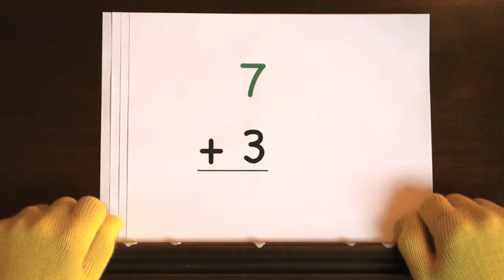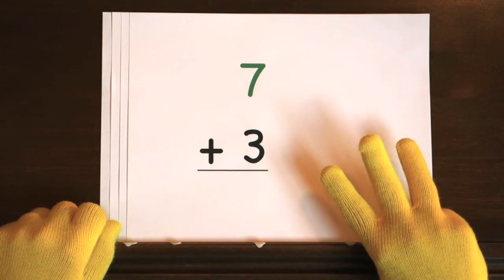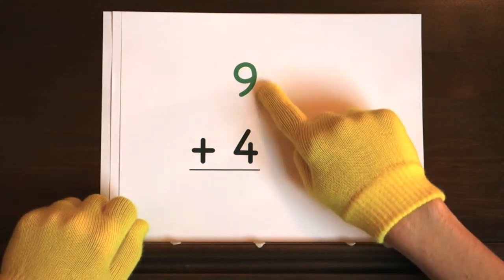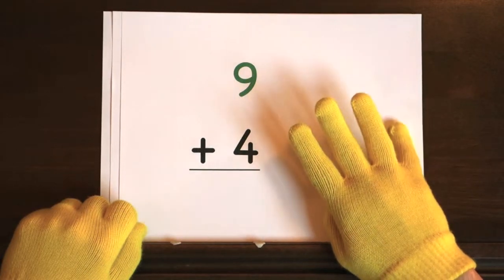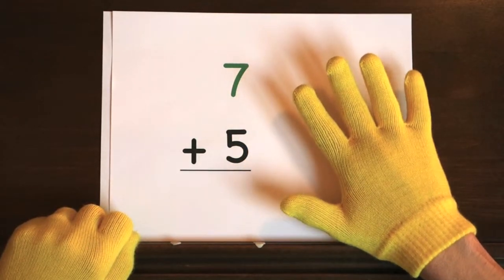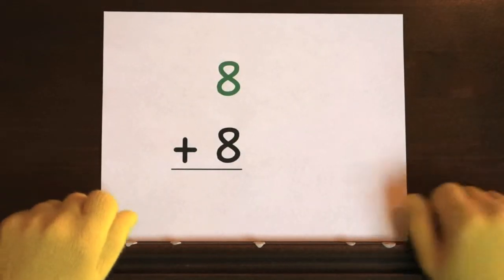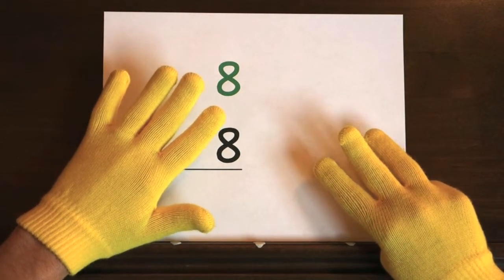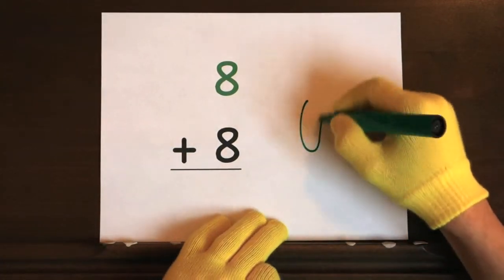Adding with Fingers Quiz 4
Addition Quiz! The starting point is given in each problem, it is up to you to count the rest of the way by counting out loud and tapping your fingers to get the answer.

This is a continuation of the addition series for children to strengthen and practice the simple method covered in the other videos.  Once you become comfortable counting up from any number, you will master this method and you will be able to tackle any addition problem!  Make sure you say the big number first, THEN start tapping your fingers as you count up.  In other words, don't tap your fingers when you say the starting point.

If you practice with this addition series, the method will begin to make sense and you can apply this method to other addition problems.

To watch this video without distractions, or for more elementary math and reading videos,